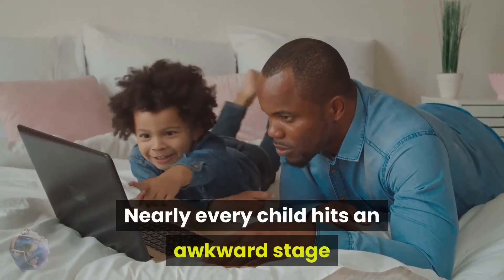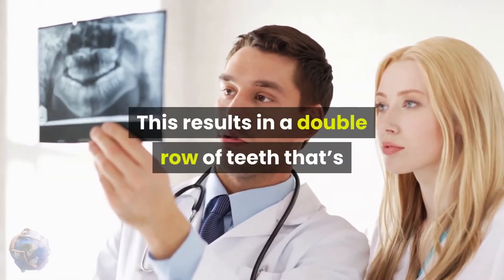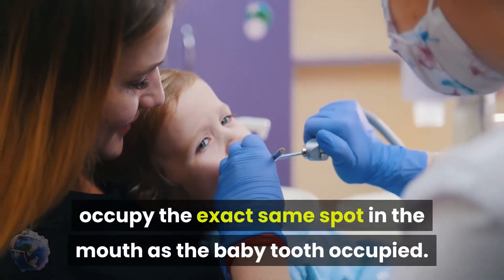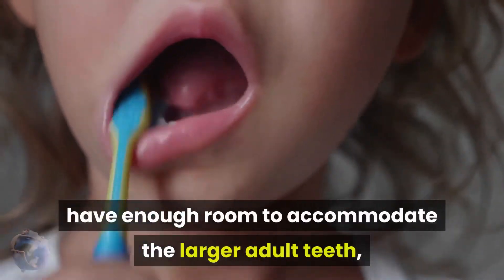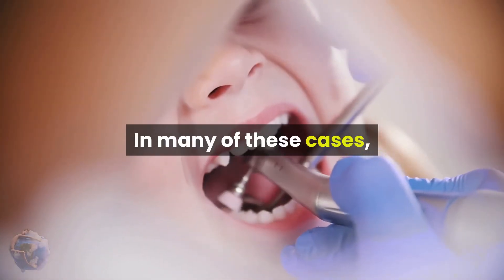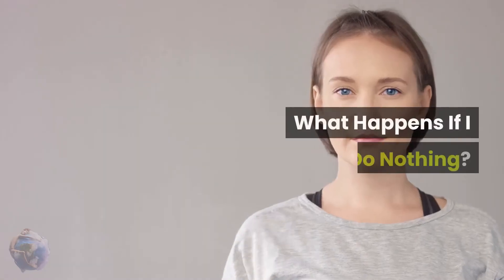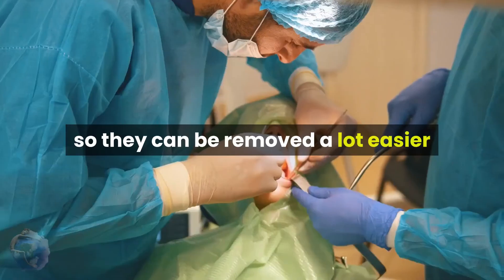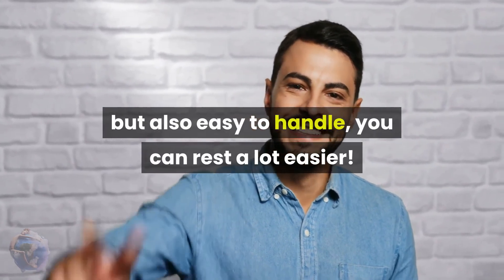Why Does Child have Two Rows of Shark Teeth?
A double row of teeth a common occurrence. This occurrence is widespread and it happens if the permanent tooth does not grow in directly underneath the baby tooth. Because the two teeth are not aligned in the socket, the replacement tooth is unable to push out the one that it should be replacing.